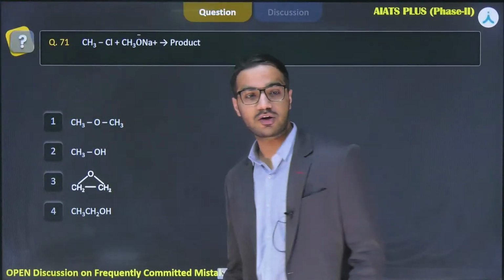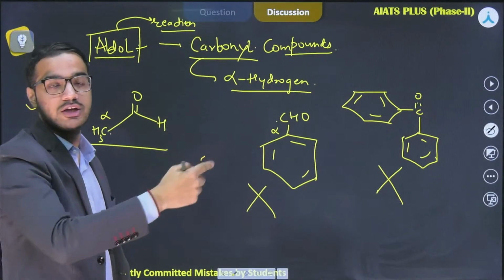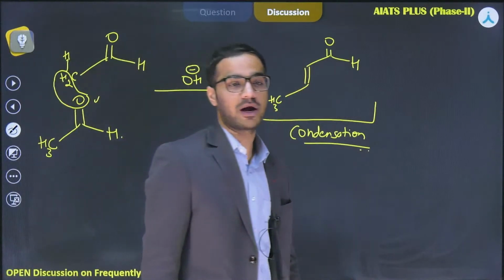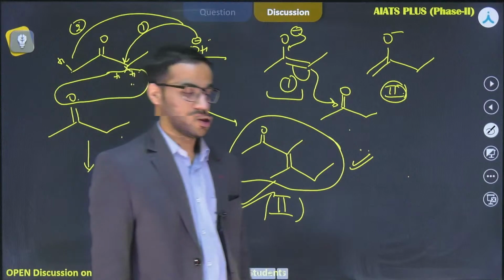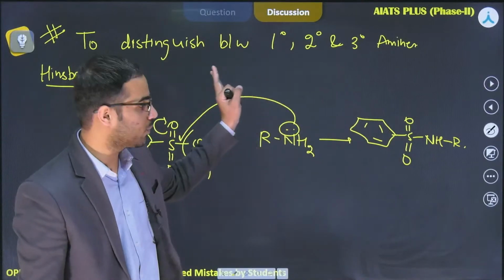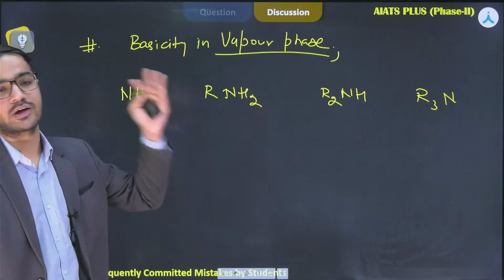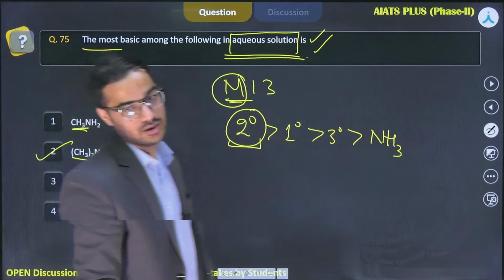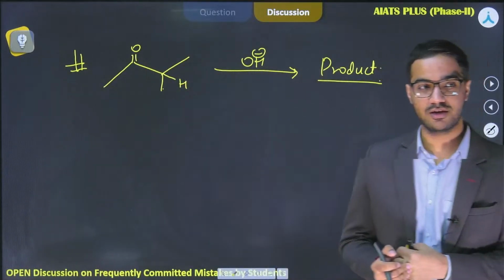NEET-2025 Chemistry - AIATS PLUS Personalized Learning Test Series | Slot 1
🍷 Dive into Organic Chemistry for NEET Success! 🧪

In this live stream, we’ll cover essential topics, including:

🍸 Alcohols, Ethers, and Phenols
🧪 Aldehydes, Ketones, and Carboxylic Acids
💊 Amines

Strengthen your grasp of these key organic chemistry concepts and prepare to ace your NEET exam! 📚💯